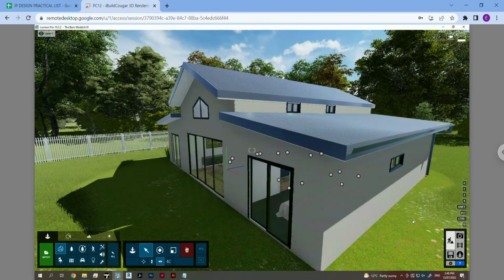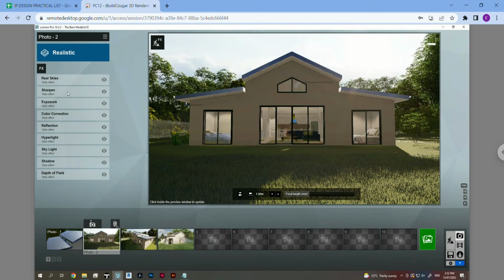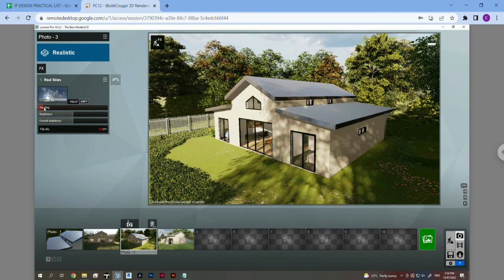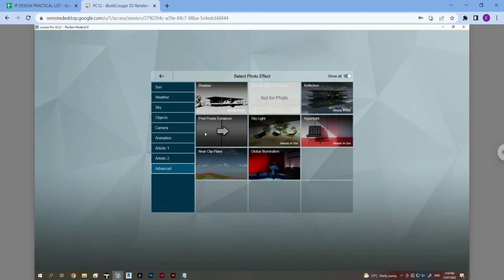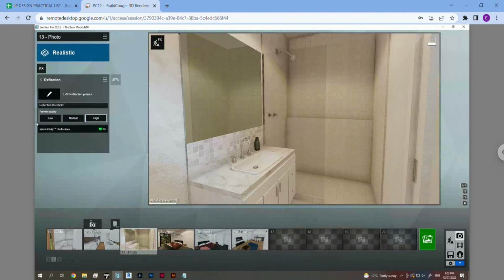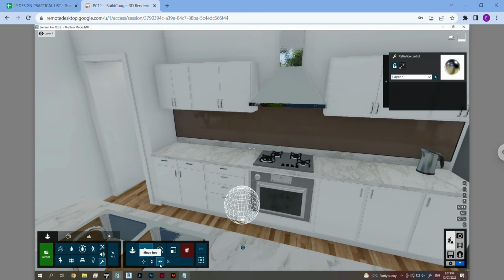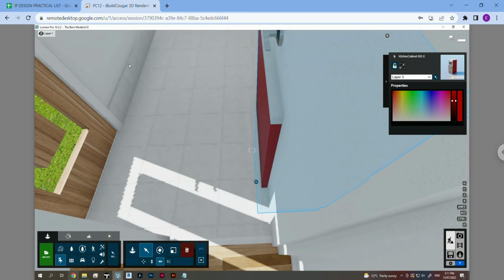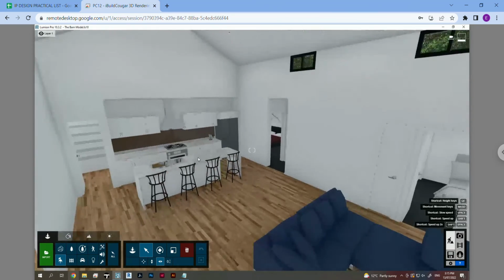1.12 Rendering FX (01 - Revit & Lumion / 1.0 - Main Video Tutorials / Additional Video)